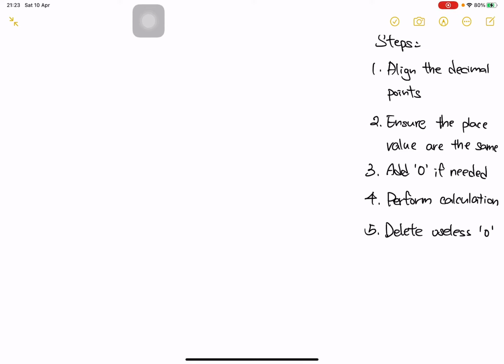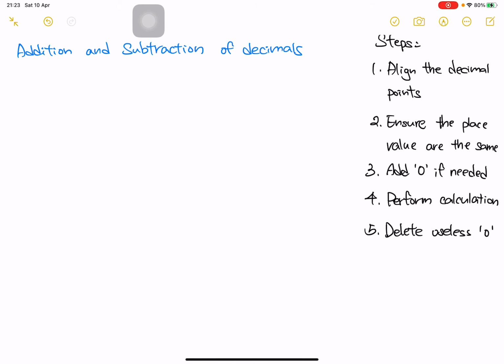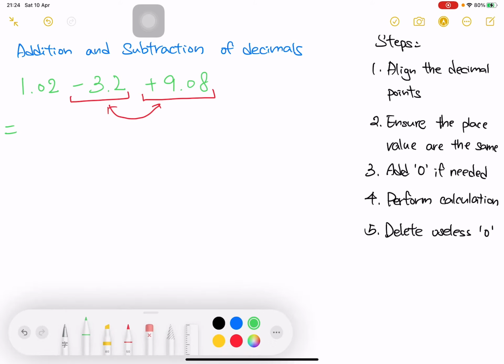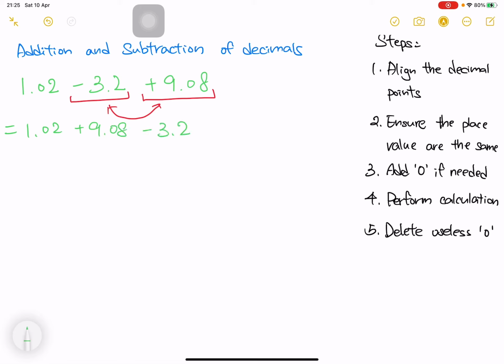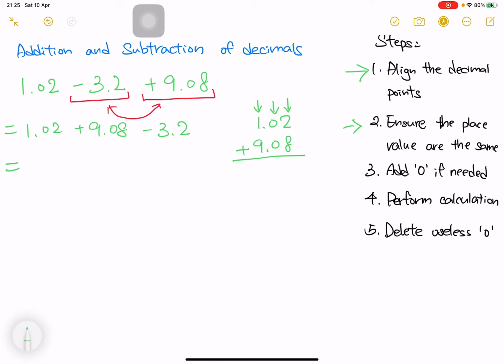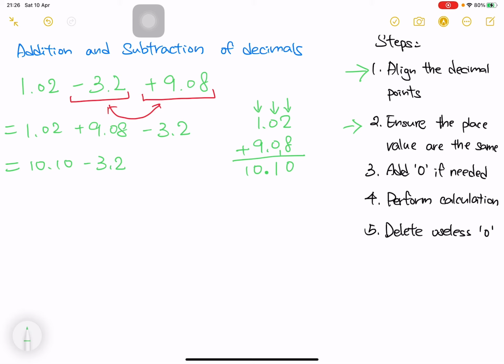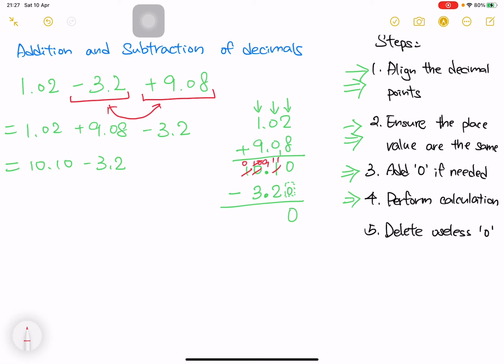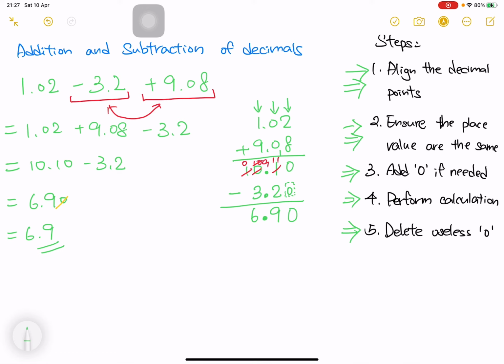[Skill] - Addition and Subtraction of Decimals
Primary Mathematics for G5